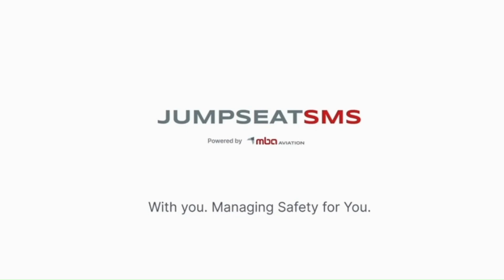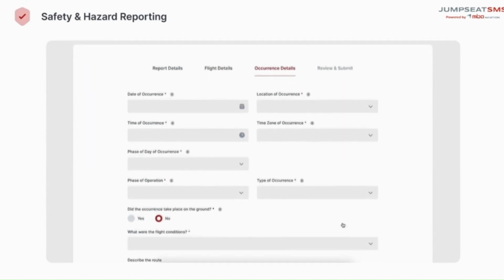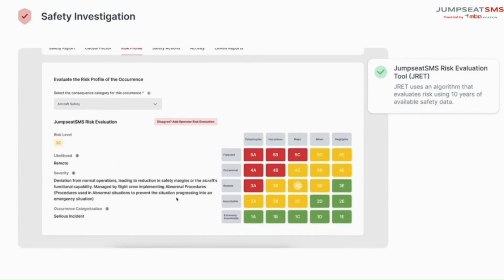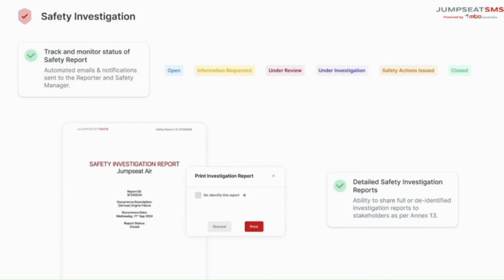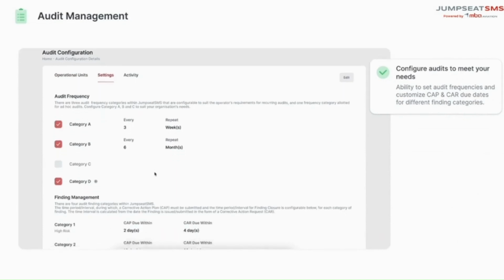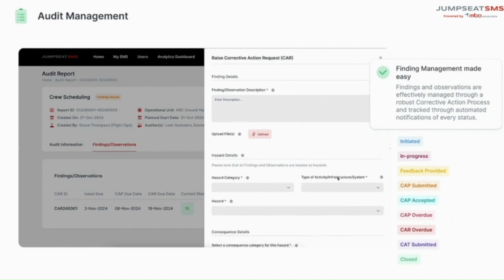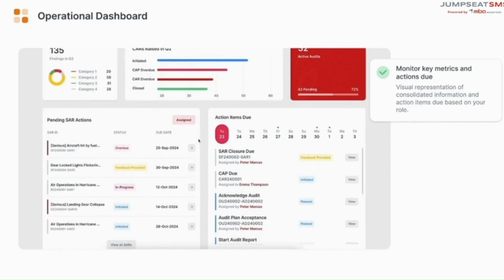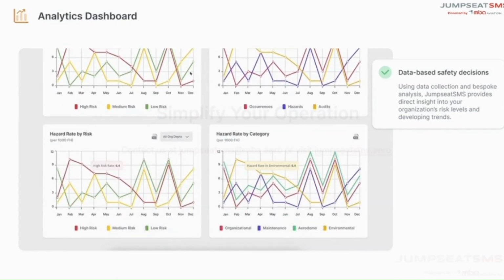JumpseatSMS Pro Product Demonstration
The JumpseatSMS Pro full demonstration video.

- JumpseatSMS, powered by mba Aviation, is the comprehensive solution for Aircraft operators under the following operating regulations and jurisdictions, as it meets the requirements for a fully functioning SMS. Including: 14 CFR Part 135; 14 CFR Part 121; 14 CFR Part 91.407 and all global fixed and rotor wing operators, or similar operations under transport Canada, EASA, ANAC, CNAC, CASA and other jurisdictions.

JumpseatSMS aids the operator to meet both national and international requirements for a Safety Management System by strengthening the foundational pillars of SMS – Safety Accountability; Safety Risk Management; Safety Assurance; and Safety Promotion.